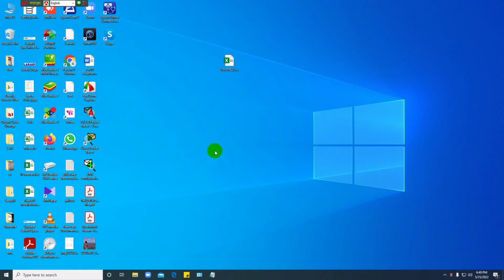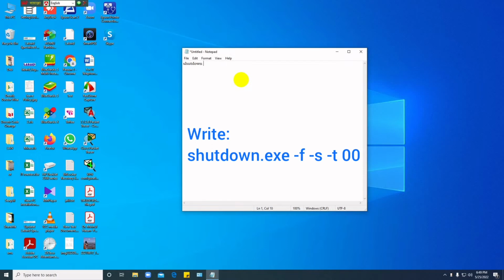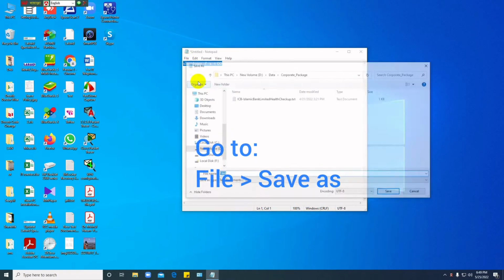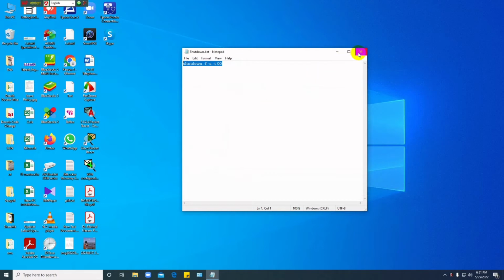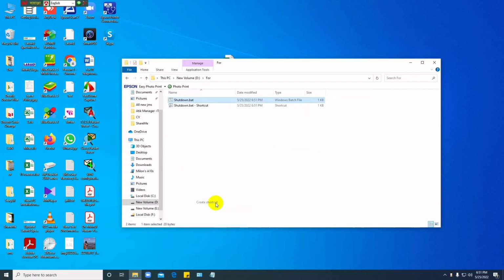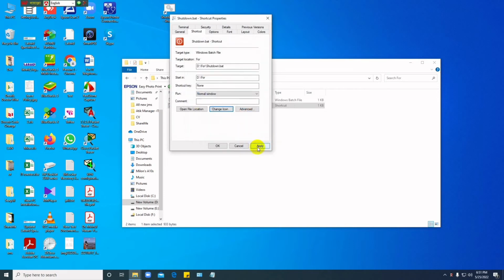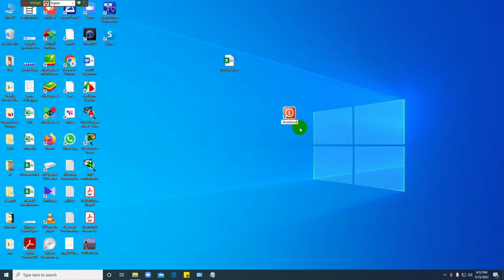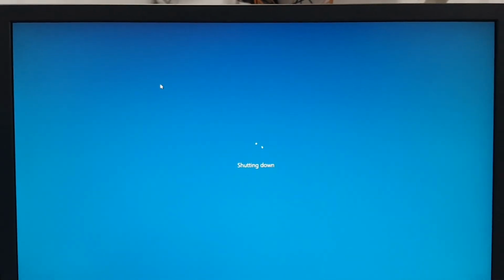Shutdown your PC in Double Click (No windows menu needed), explained step by step.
Sometimes, Windows Start icon doesn't work, so we cant shutdown or restart our pc. This method will help you to create a Button and you just have to double click it to shutdown your pc.

Command:
shutdown.exe -f -s -t 00